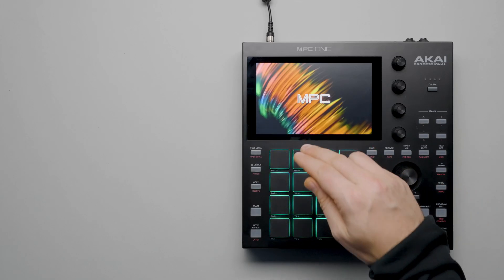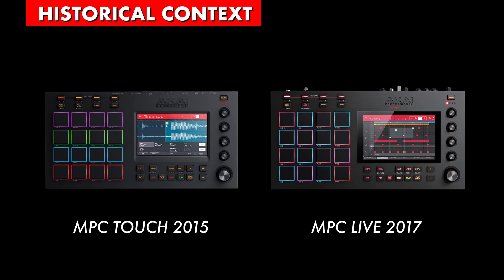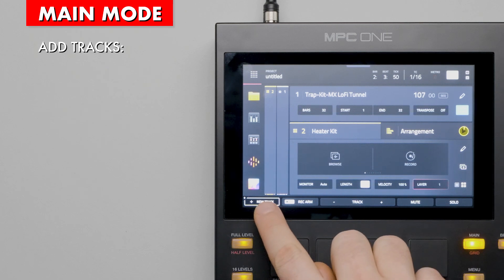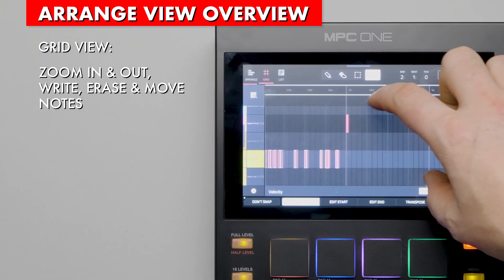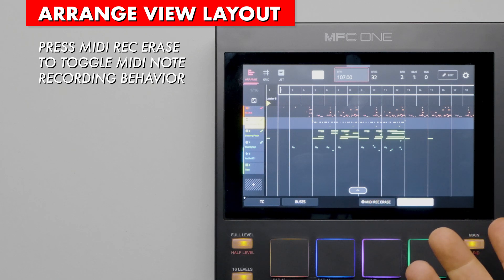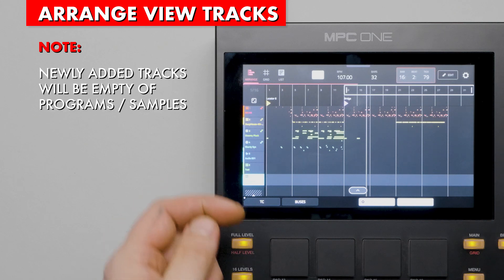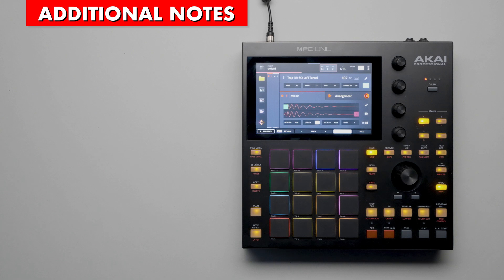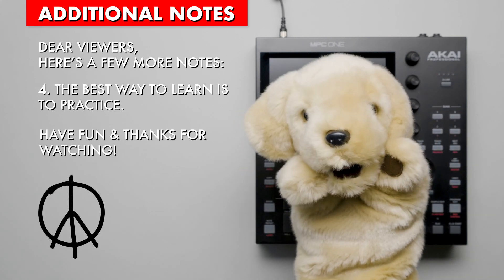MPC 3 TUTORIAL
AKAI released MPC 3 beta and users are asking, is it worth it?

In this video, we explore new features of MPC 3 including the Arrange View. This tutorial will help you learn about the workflows and features on the standalone MPC platform.

Get FREE DRUM SAMPLES here: ollieloops.com

Chapters:
0:00 Intro
0:17 Features Overview
1:15 Graphics Update
1:54 Main Mode
5:14 Programs
6:54 Arrange View Overview
8:12 Main Mode Arrangement Tab
9:08 Arrange View Layout
10:34 Arrange View Locators
12:11 Arrange View Tracks
13:47 Arrange View Track Editor
14:21 Exporting Arrangements
15:45 Additional Notes